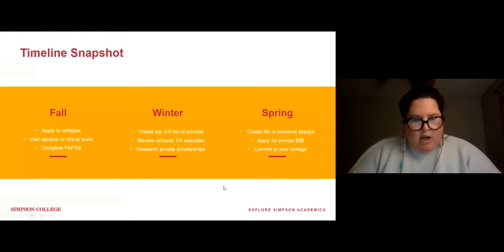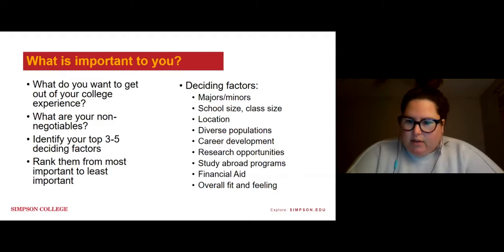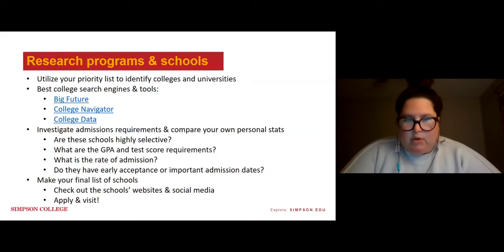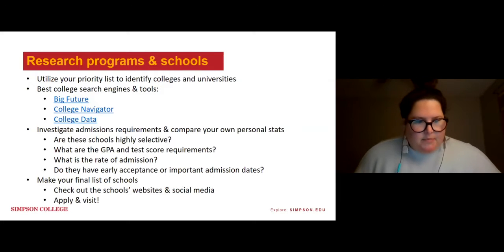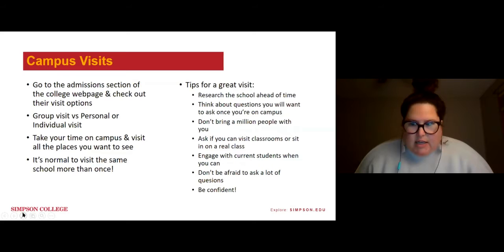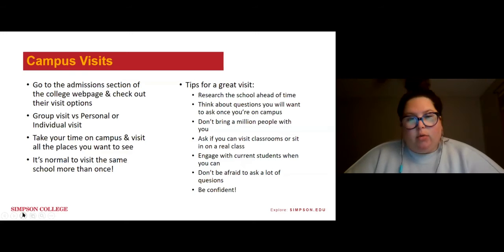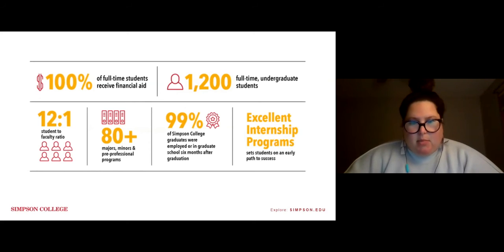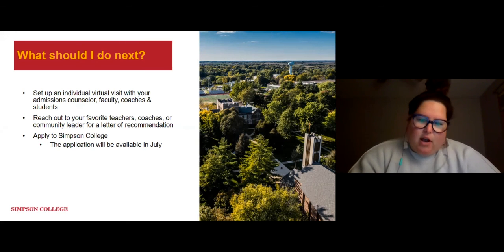Finding the Right Fit: A Guide to Your College Search